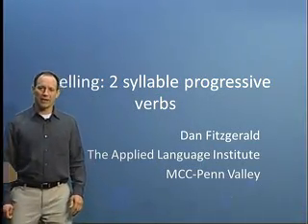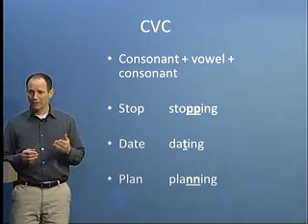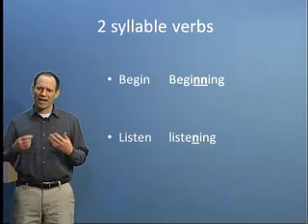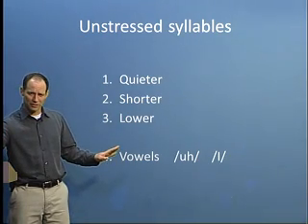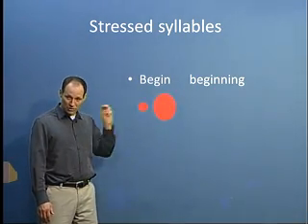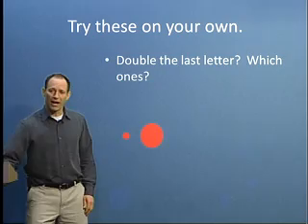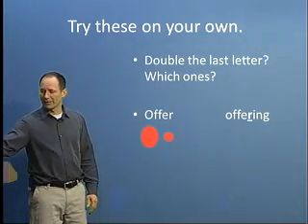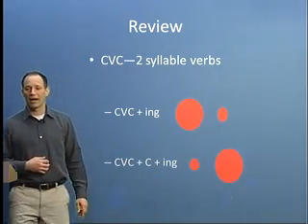DanSpelling2syllableVerbs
When do you double the last letter of a verb when adding -ing?  Dan explains